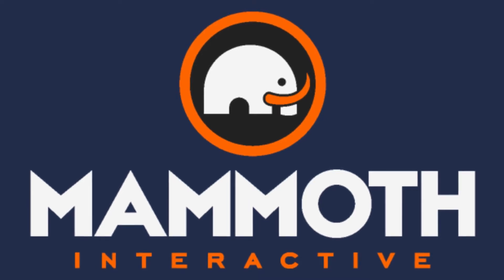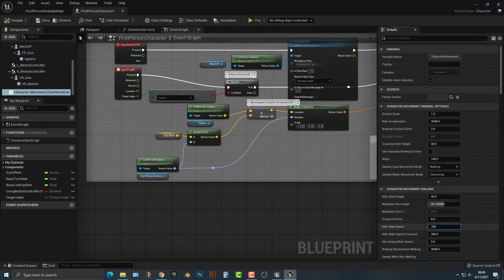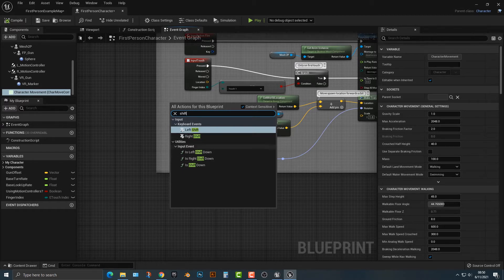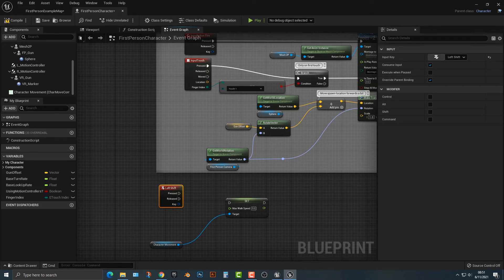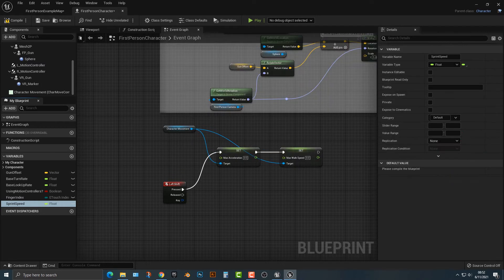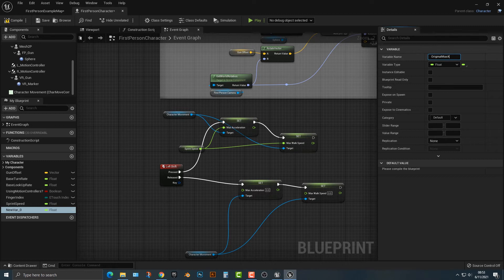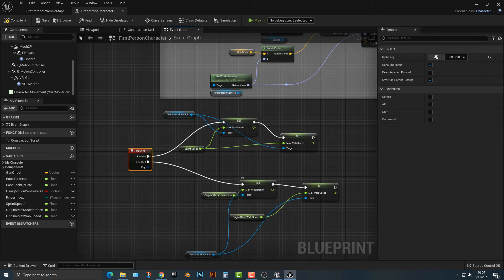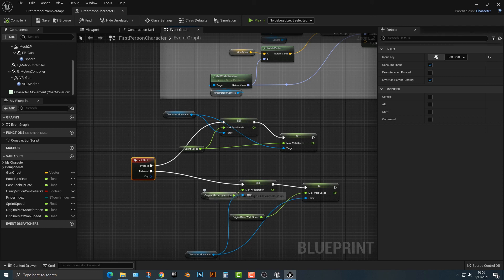Unreal Engine 5 UE5 Free Tutorial - Making The FPS Character Run In Unreal Engine 5